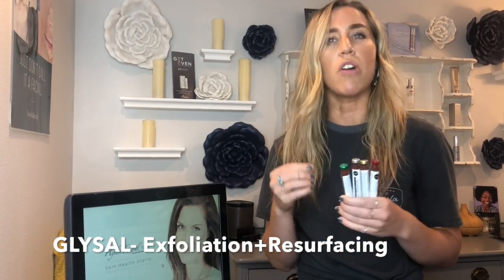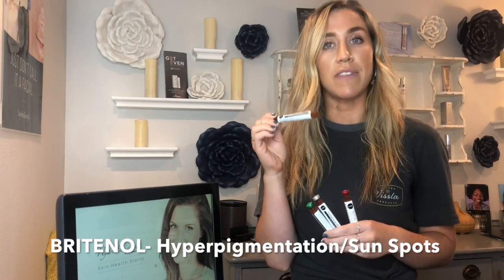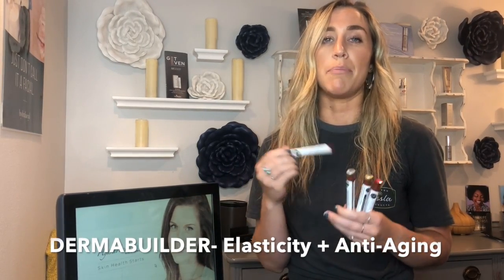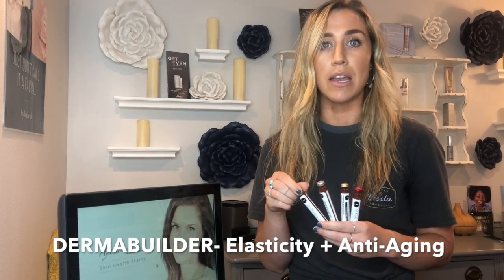Luxe Hydrafacial Boosters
This video is about Luxe Hydrafacial Boosters